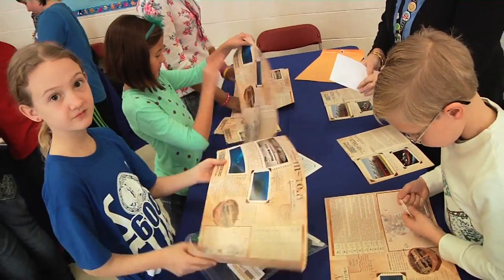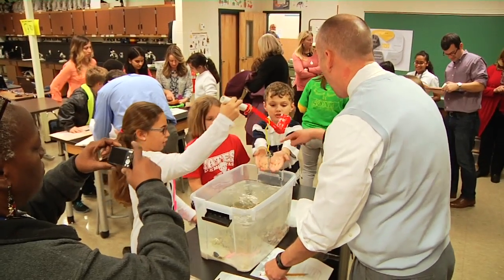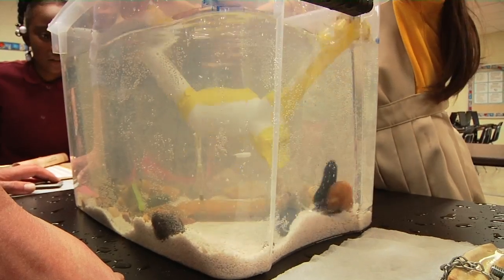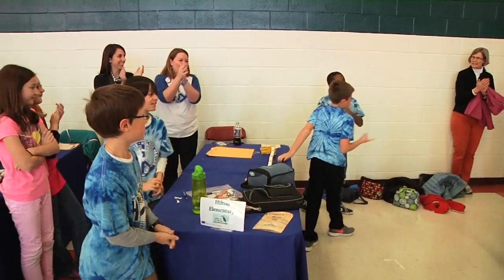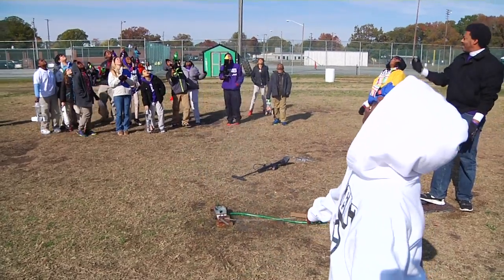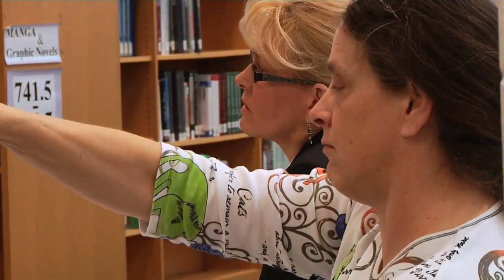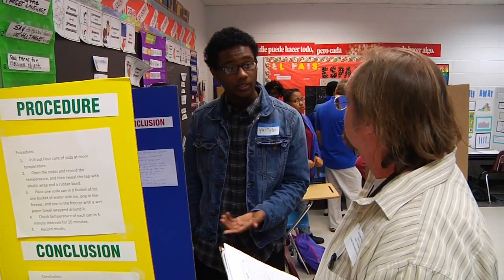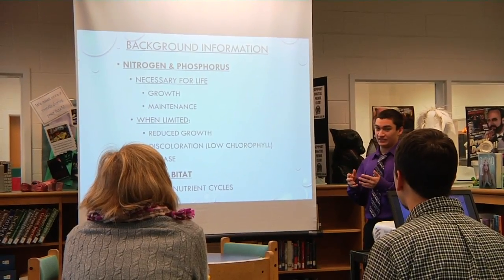School Board Spotlight: January, 2015